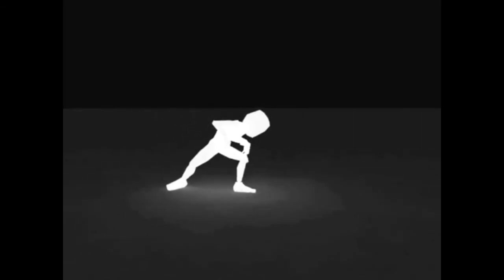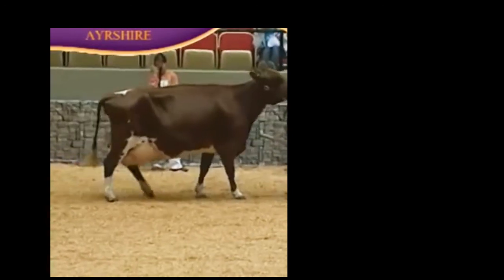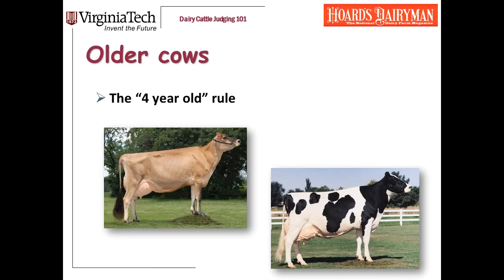Dairy Judging 101: Feet and Legs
A tutorial on judging dairy cattle, by the coaches and members of the Virginia Tech Dairy Cattle Judging Team. This presentation focuses on judging feet and legs.